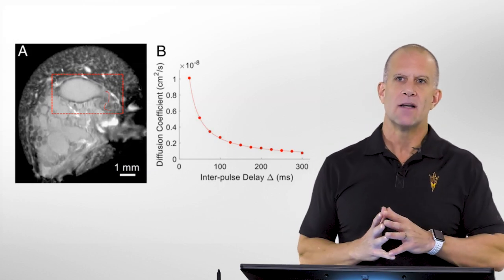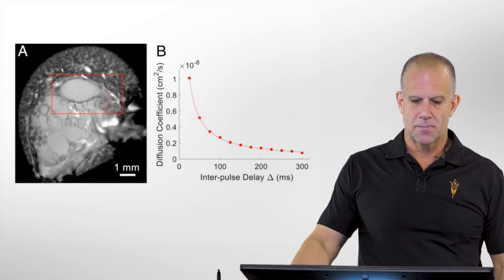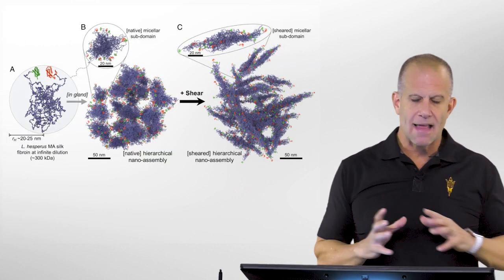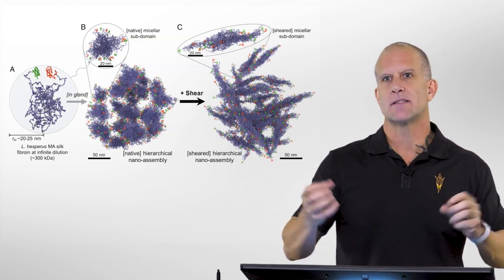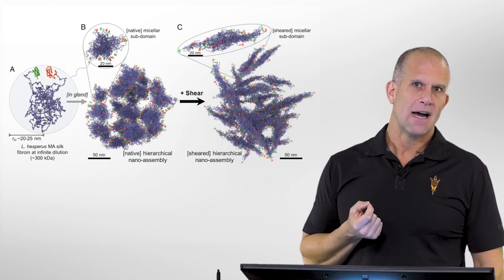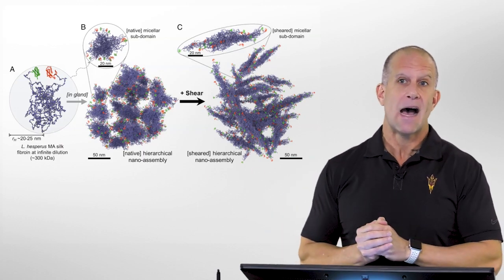Spider Silk Research - Yarger Lab - PNAS Paper Overview 2018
Prof. Jeff Yarger overviews his publication in PNAS 2018 on Spider Silk.  The title of the paper is 'Hierarchical Spidroin Micellar Nanoparticles as the Fundamental Precursors of Spider Silks'.